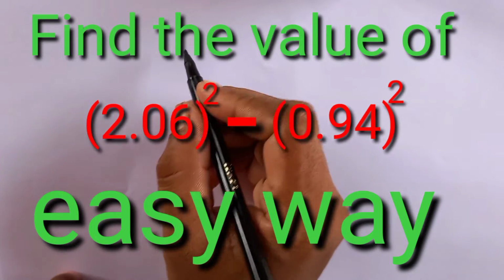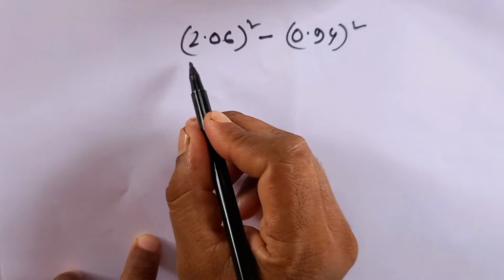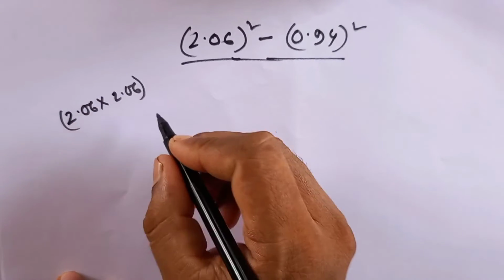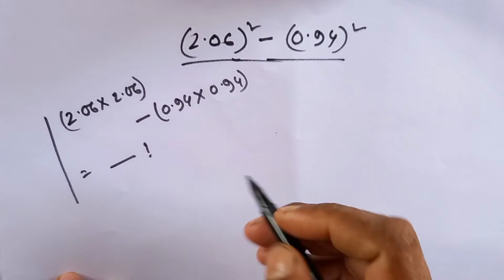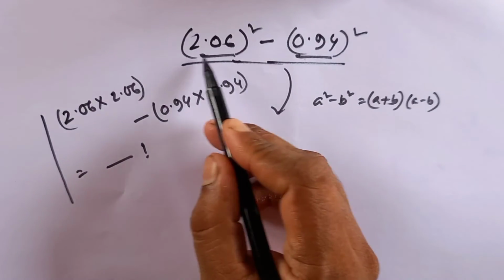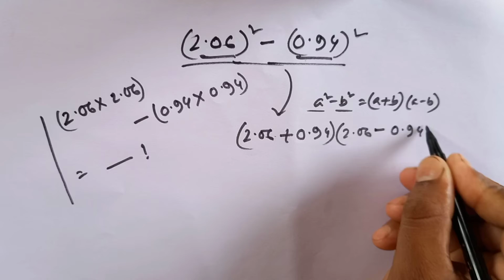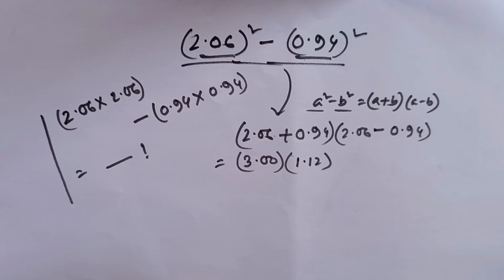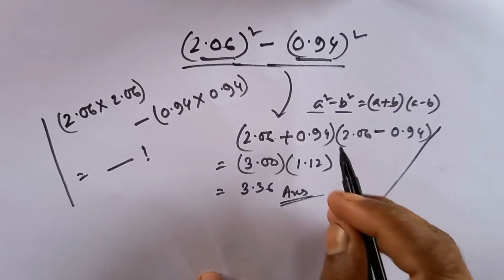basic algebra formulas, easy calculations.